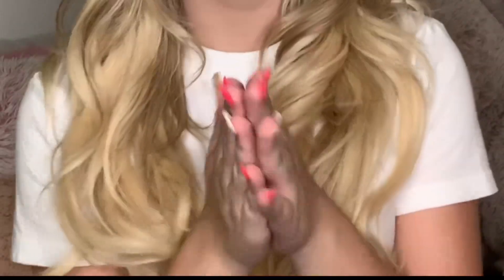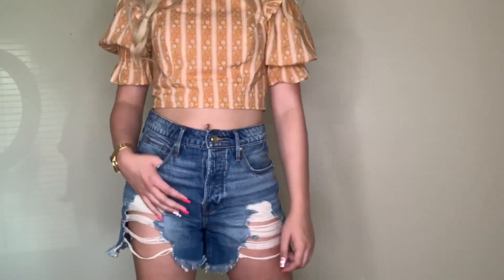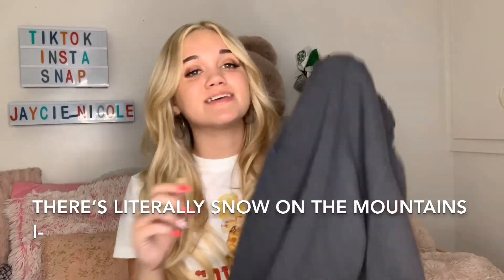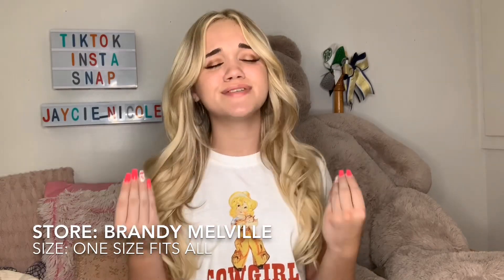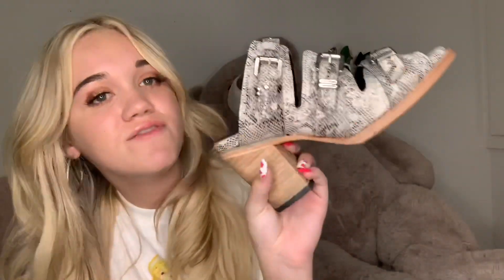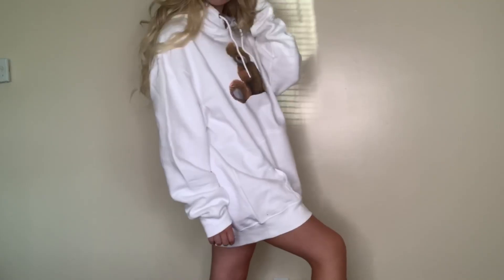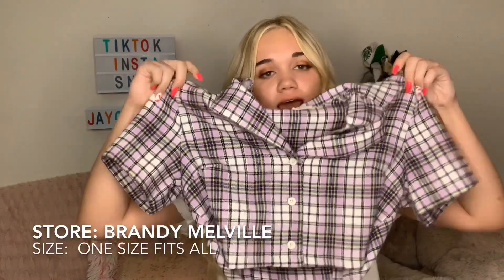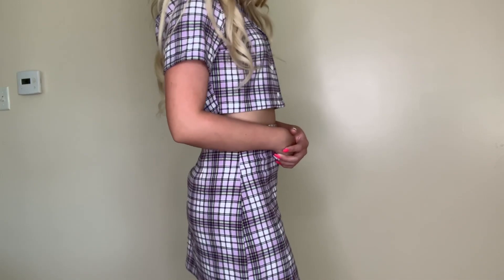CLOTHING HAUL 2019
!!!SOCIALS!!!